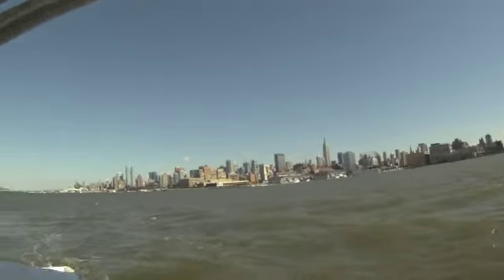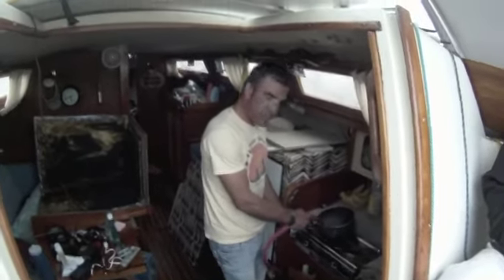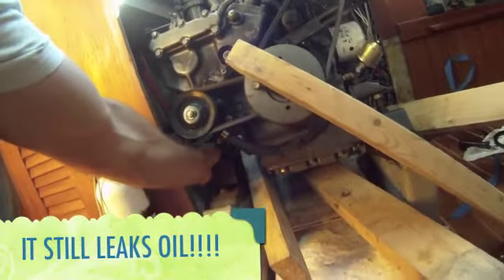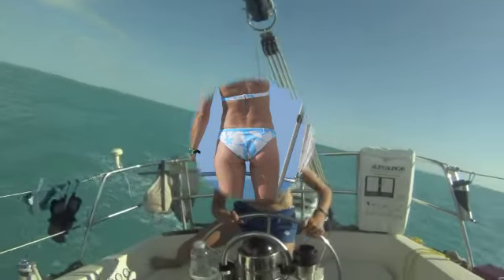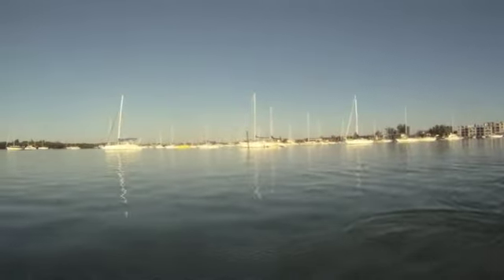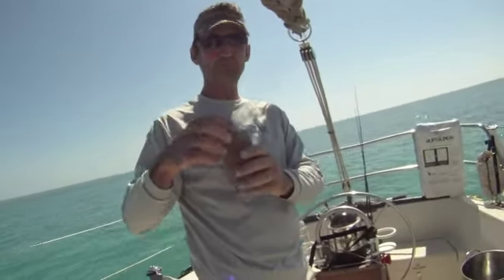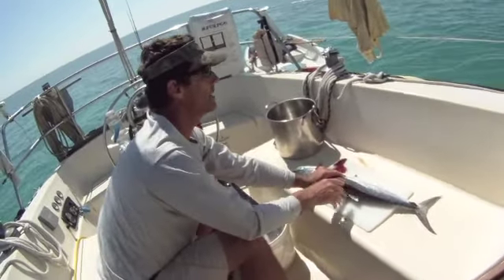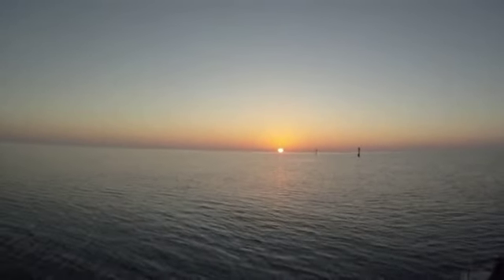Cape Cod to Dry Tortugas.m4v